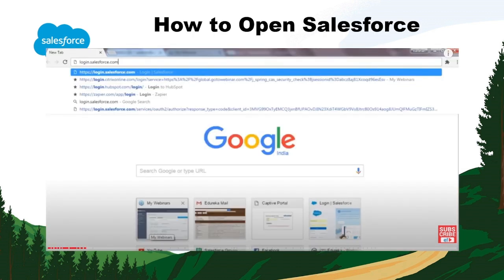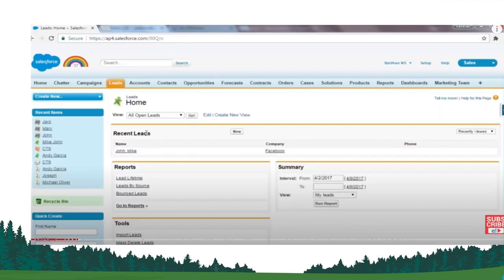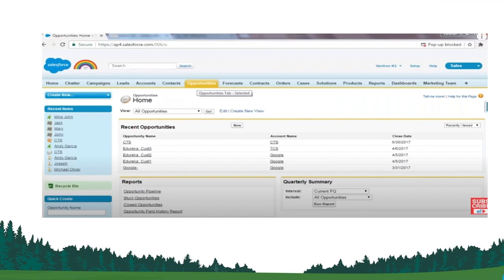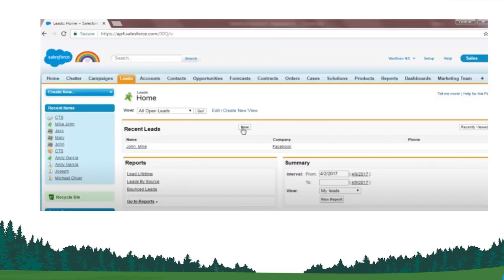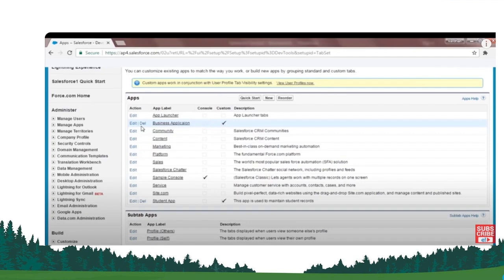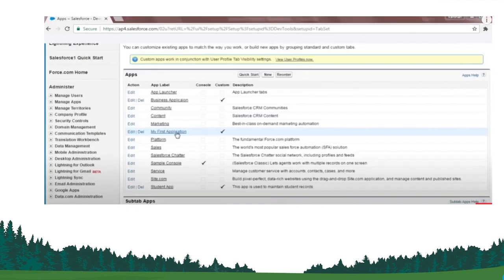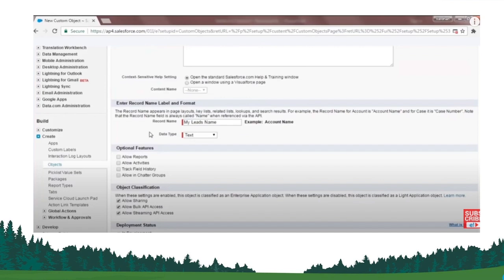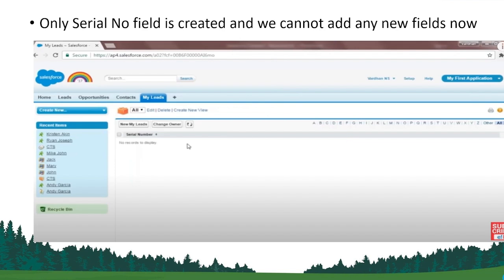Salesforce Platform SF 18 V2